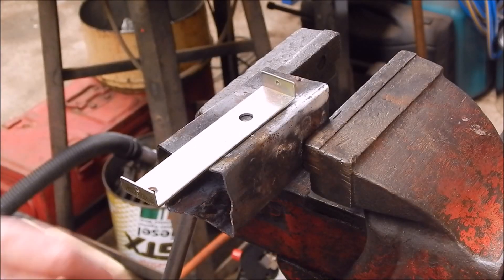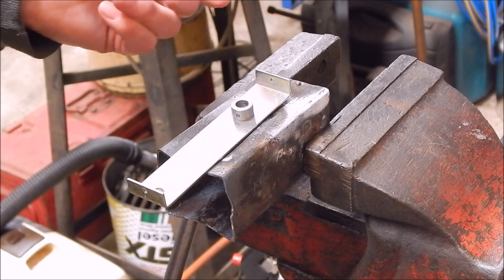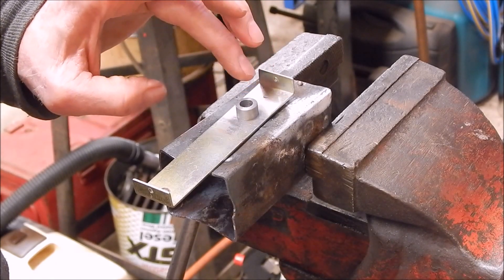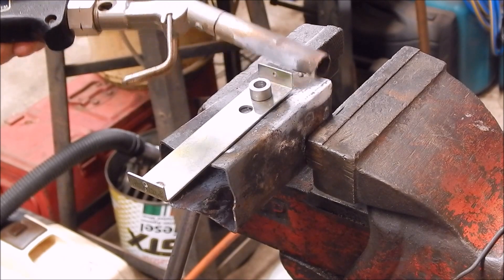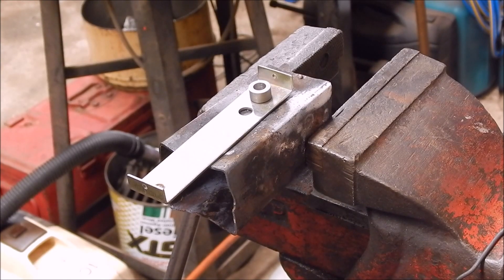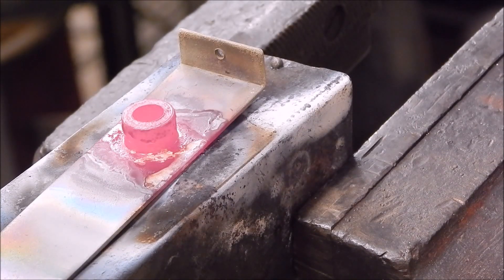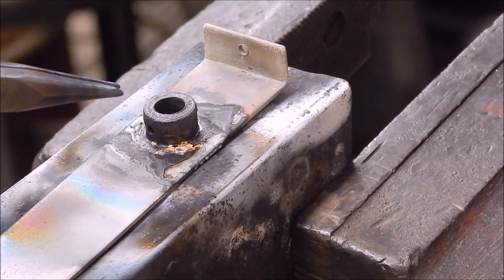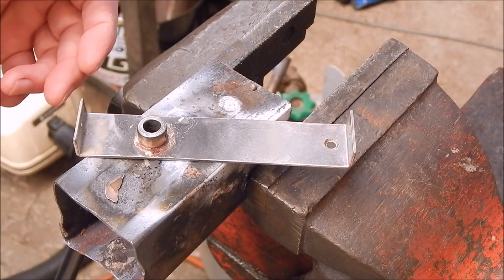How to get a 100% strong bond when bronze brazing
A useful tip for better and easier brazing.